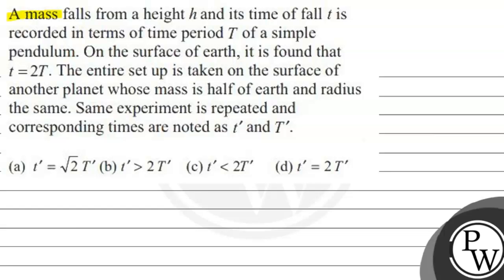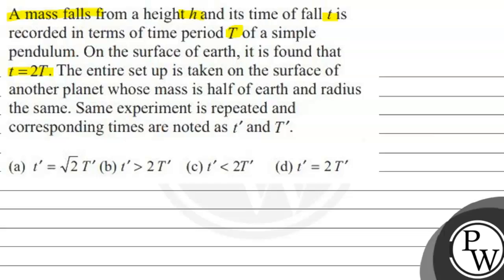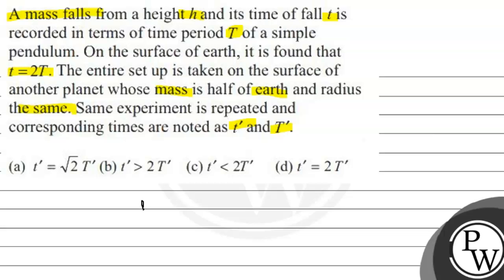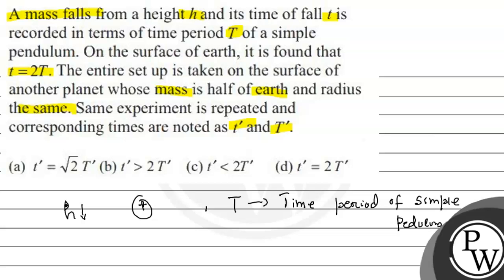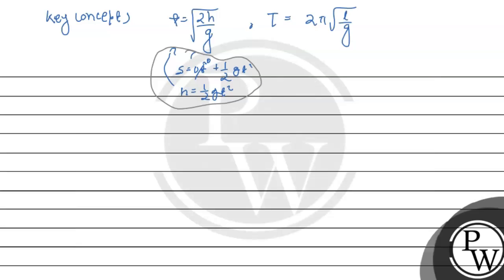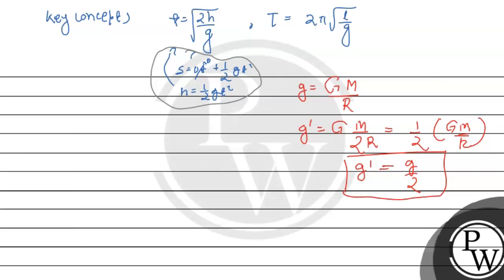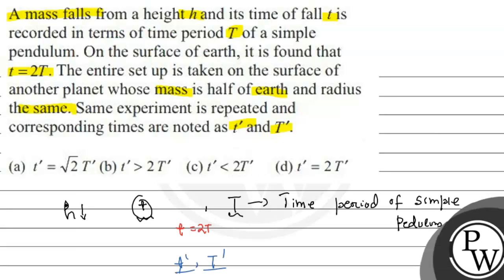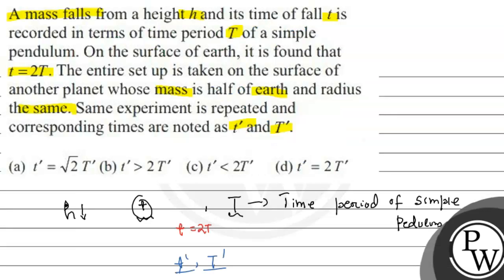A mass falls from a height h and its time of fall t is recorded in terms of time period T of a si...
A mass falls from a height h and its time of fall t is recorded in terms of time period T of a simple pendulum. On the surface of earth, it is found that t=2 T. The entire set up is taken on the surface of another planet whose mass is half of earth and radius the same. Same experiment is repeated and corresponding times are noted as t^' and T^'.
(a) t^'=√(2) T^' (b) t^'2 T^'
(d) t^'=2 T^'